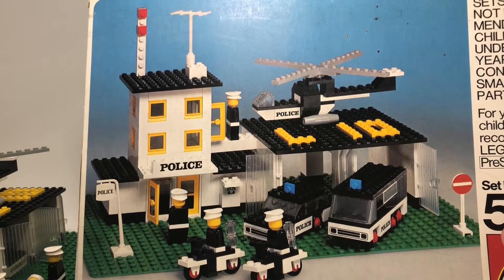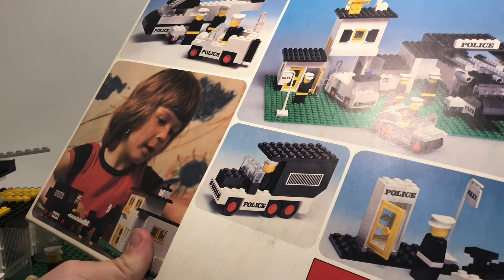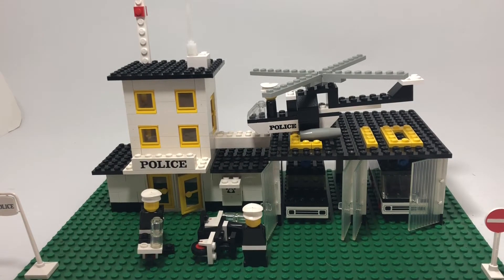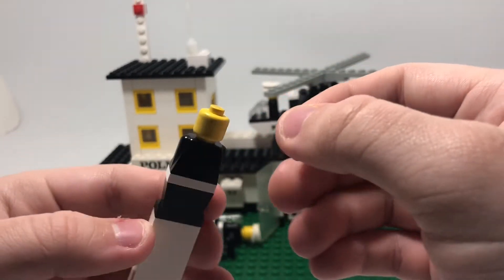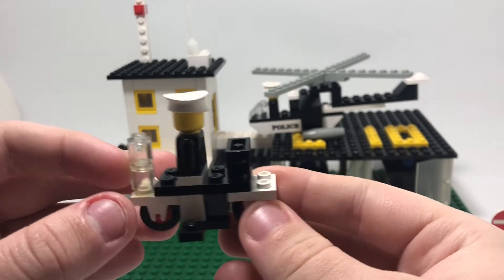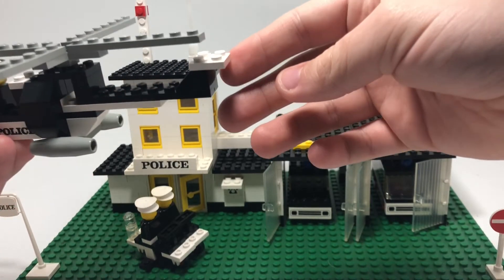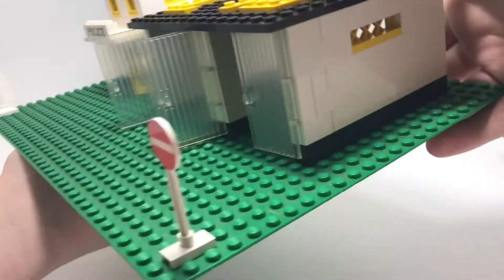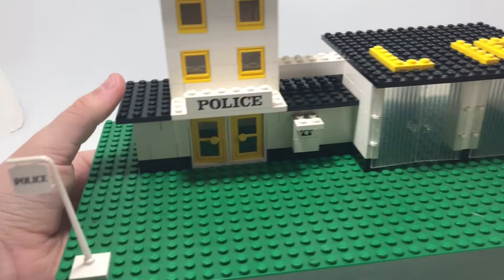Lego set 585 police headquarters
Forgot to post this video